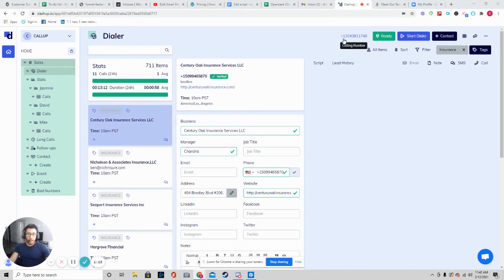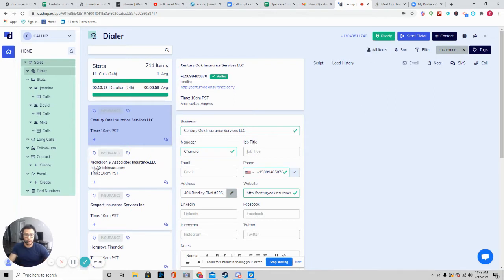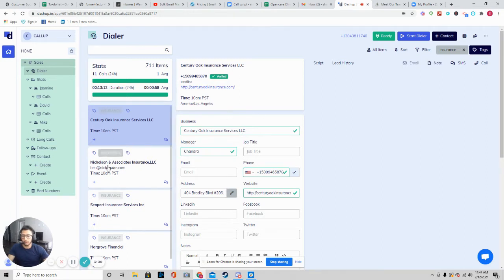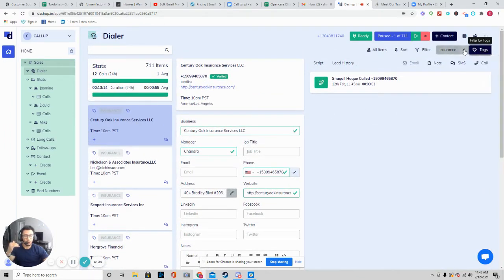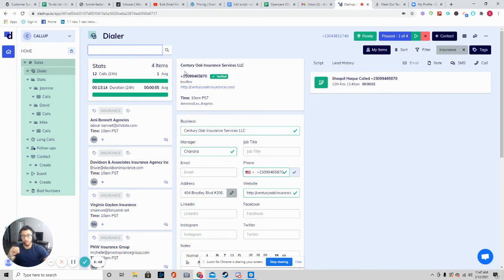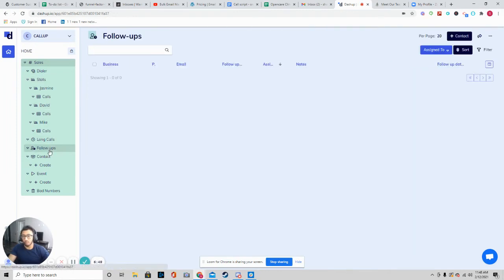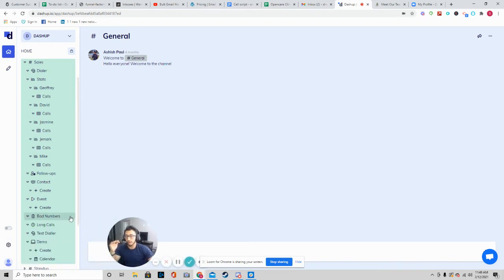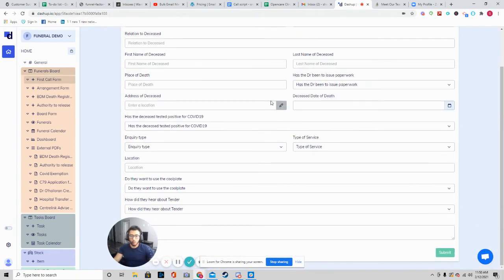Dashup dialer - the next big system for sales & data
Are you a mortgage broker? Insurance agent? Real estate agent? Do you handle tons of calls? Have a team you need to manage?